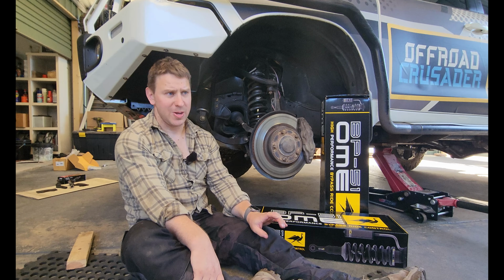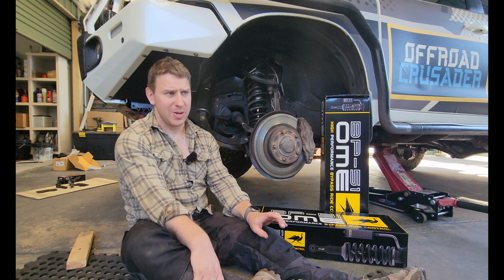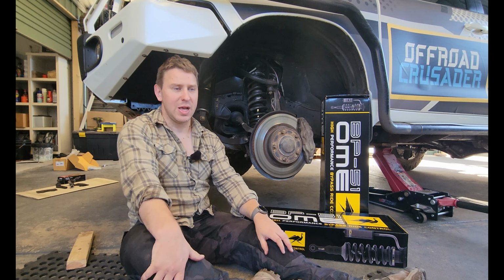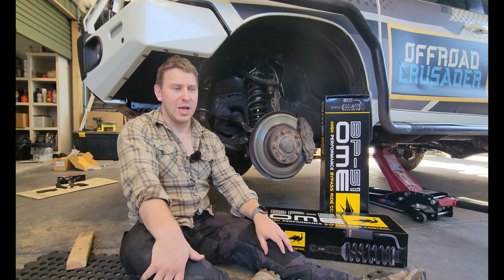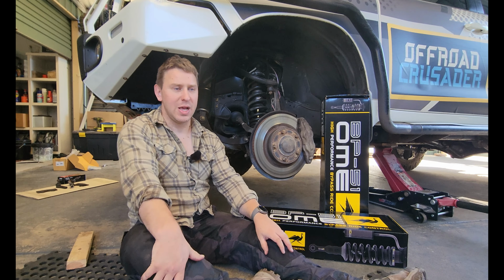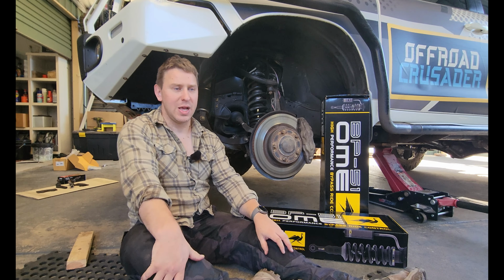Old Man Emu BP-51 struts on a 200 series Landcruiser | How to replace them DIY at home!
My old BP51 suspension that came with my Landcruiser have seen better days, so I decided to replace them! Watch along if you want to see how to do it DIY at home without special tools.